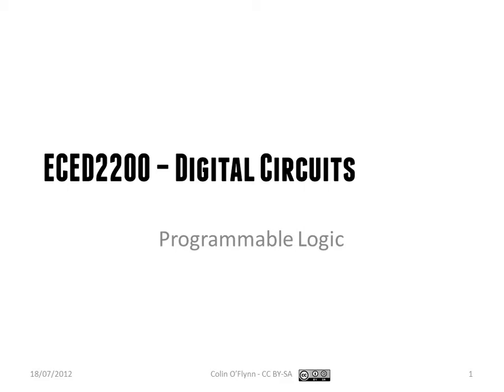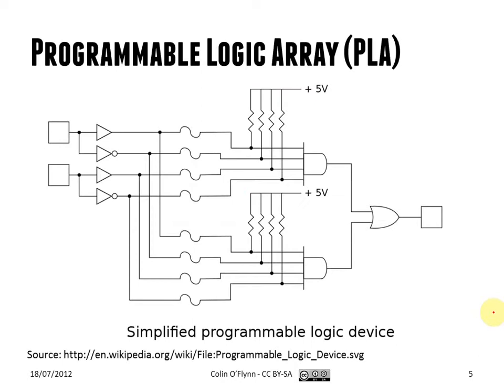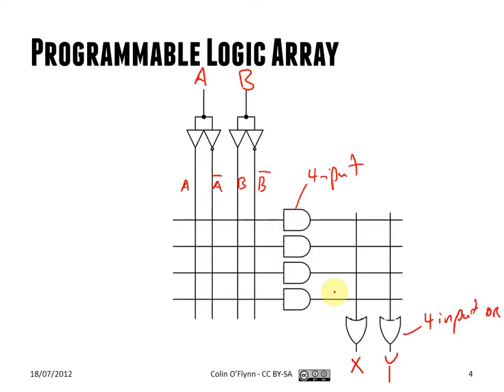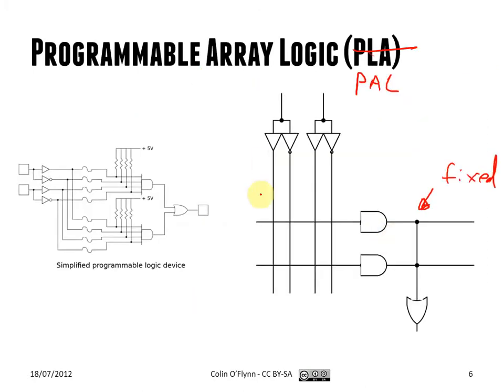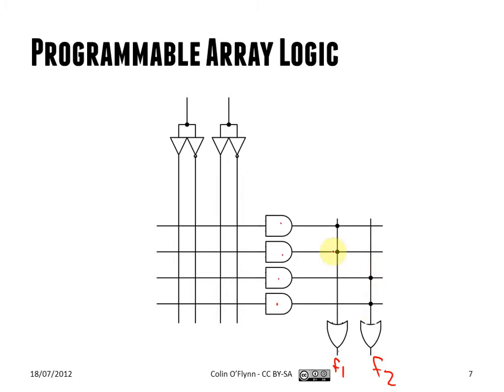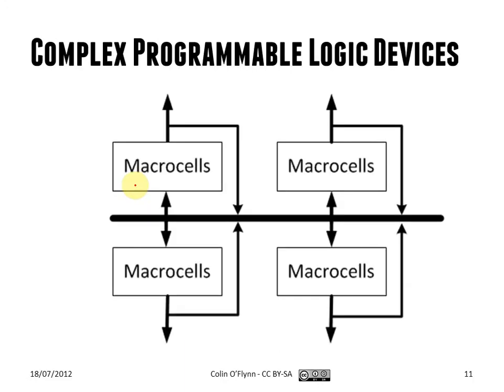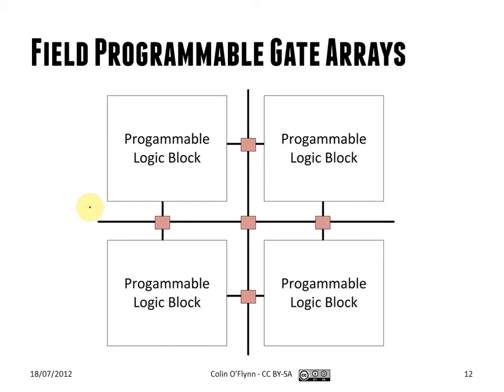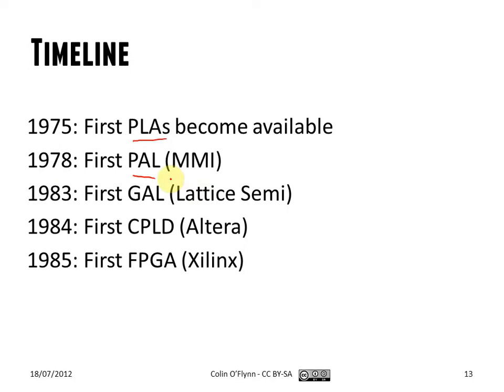ECED2200 Digital Circuits Lecture 09A - Programmable Logic: PALs and CPLDs - July 18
Lecture from ECED2200 for July 18th. . NOTE: There are a few typos in the slides, this is corrected in the slide pack on the website. Includes the Bora digital trainer board.